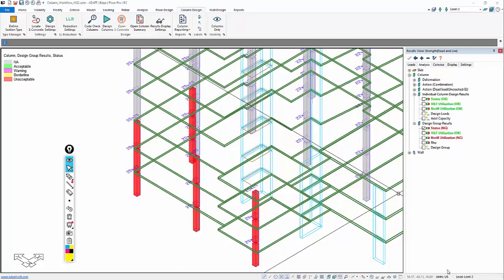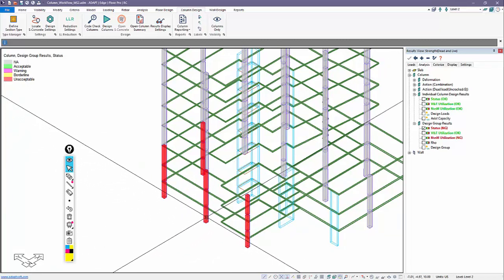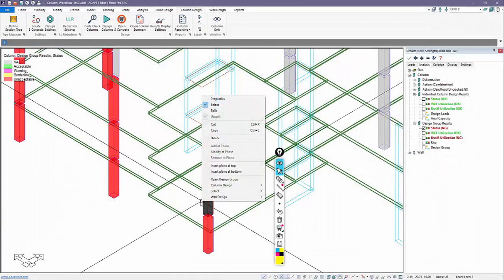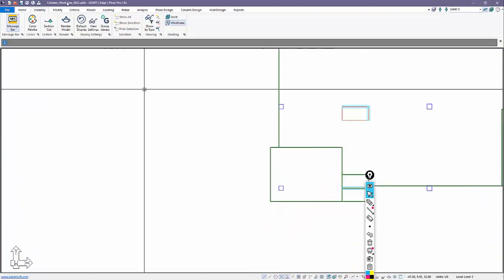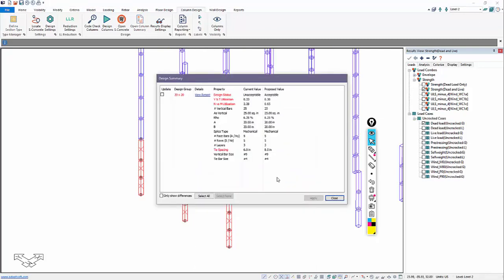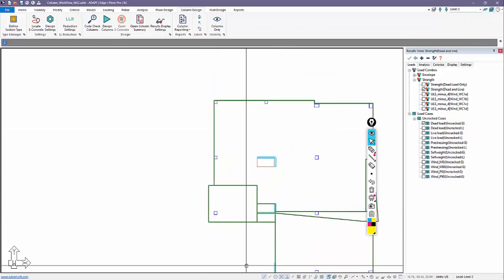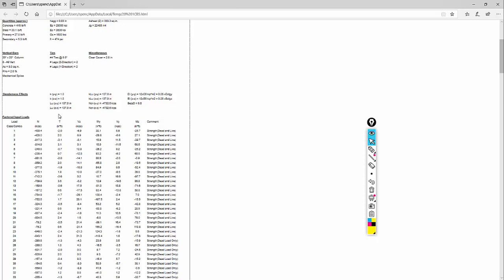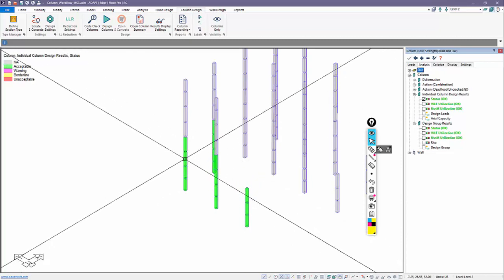how offset slabs affect column unbraced length values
This video is related to the video titled "How to interpret tabular and column design results in ADAPT-Builder."  This shows how the unbraced length is affected when a column is referenced at a slab that is adjoined and offset.